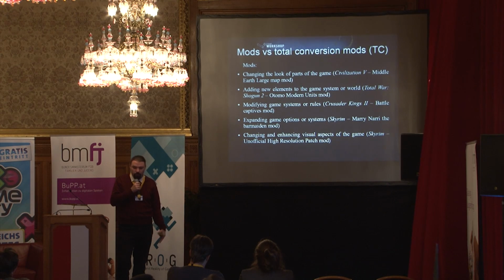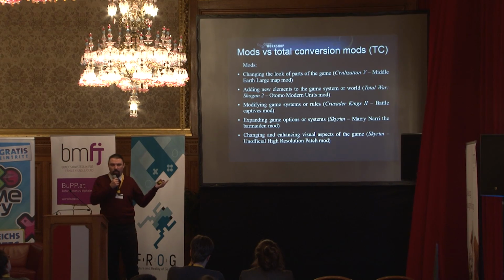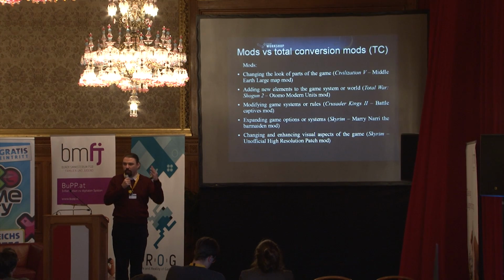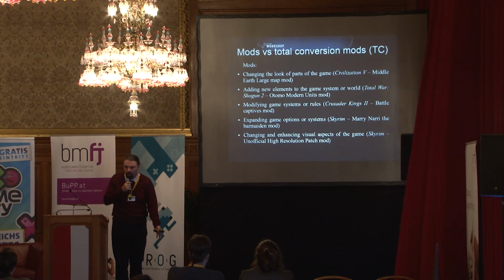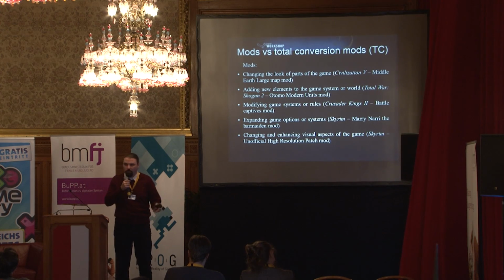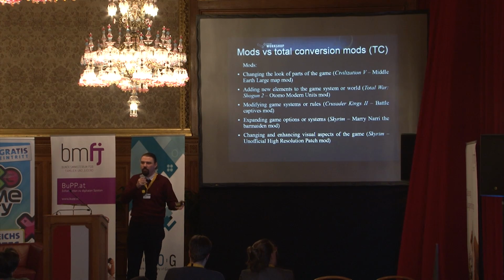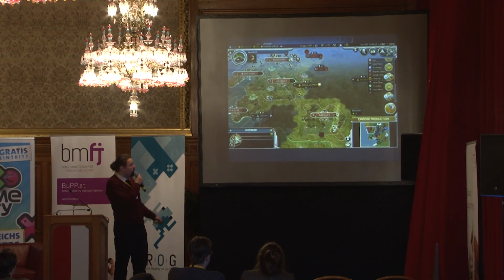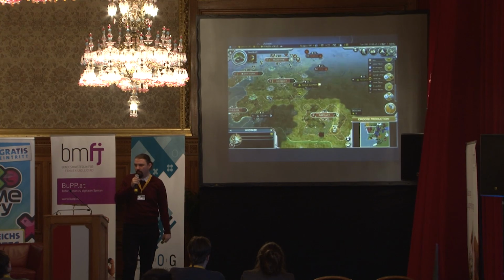Miłosz Markocki @ FROG Vienna Games Conference, 15.10.2017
Miłosz Markocki - Game within a game? – the problem of total conversion mods